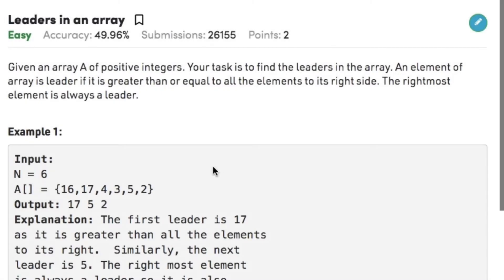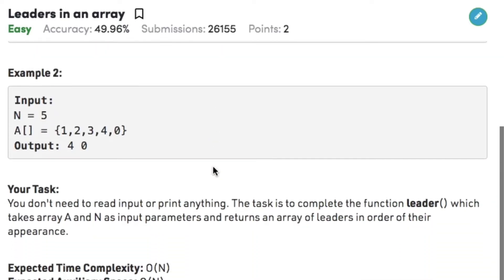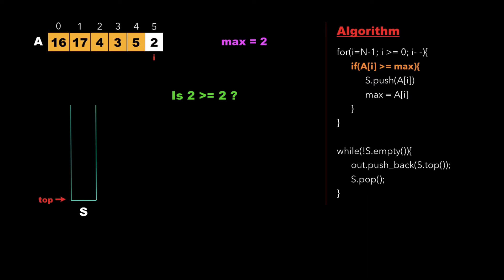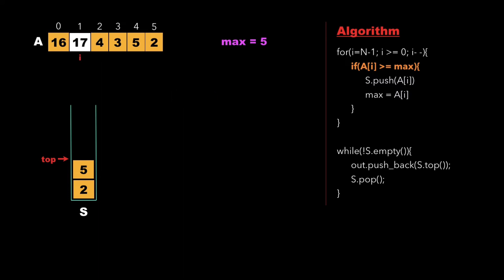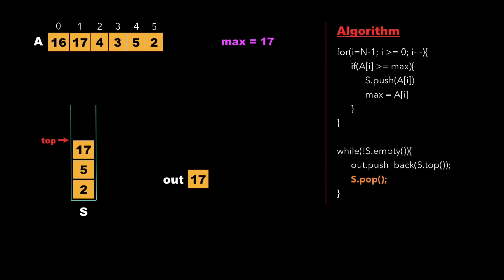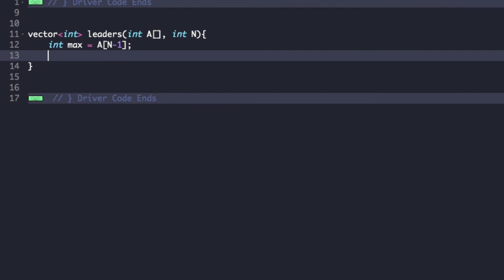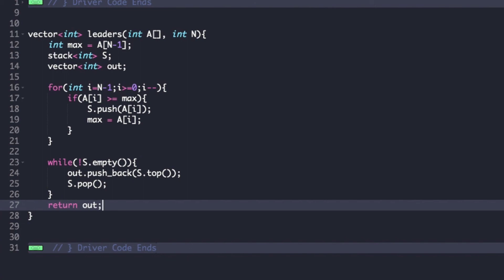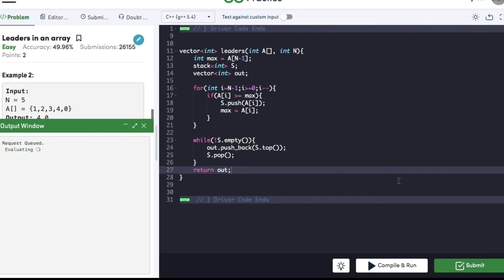Arrays 11: Leaders in an Array | Must Do Coding Questions | Interview Preparation | GeeksForGeeks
Topics covered in this video series are:
1.Arrays
2.String
3.Linked List
4.Stack and Queue
5.Tree and BST
6.Heap
7.Recursion
8.Hashing
9.Graph
10.Greedy
11.Dynamic Programming
12.Divide and Conquer
13.Backtracking
14.Bit Magic

Arrays:
11.Leaders in an Array